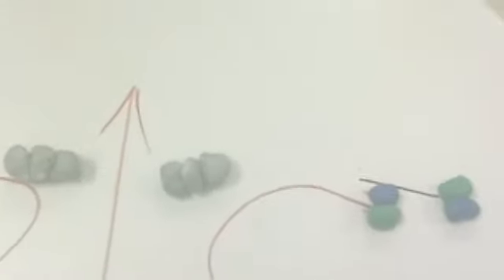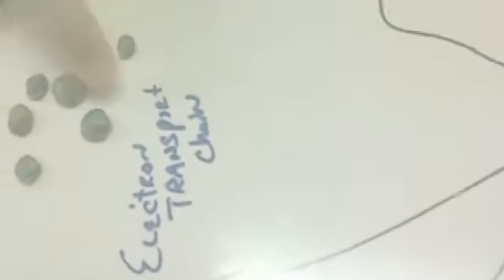Toned Downe Cellular Respiration